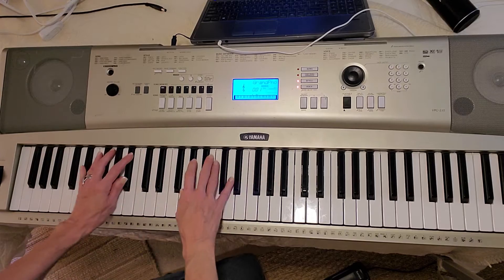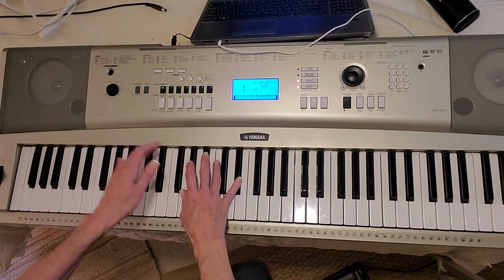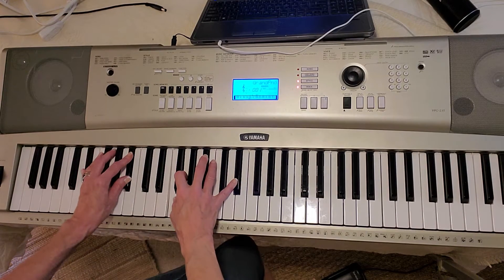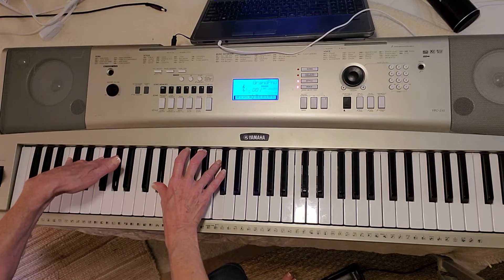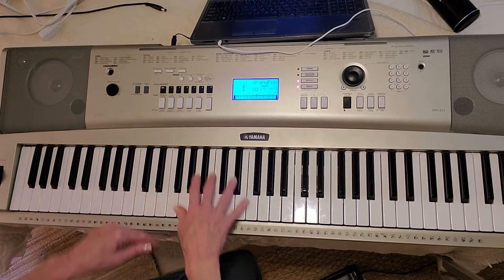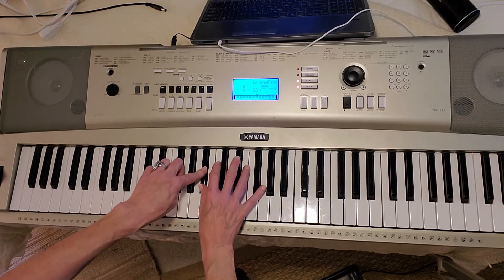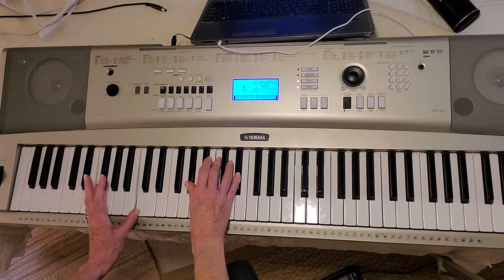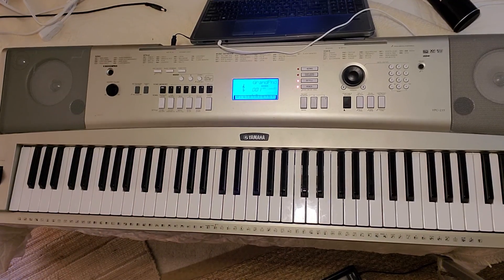Need Your Glory